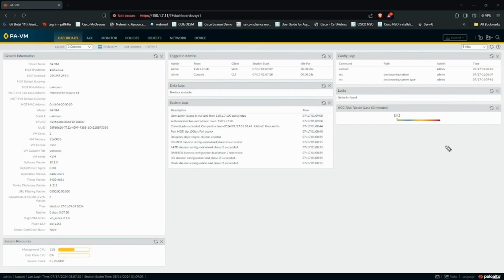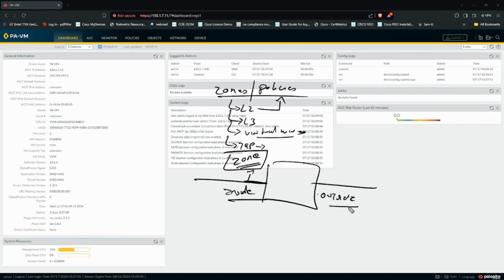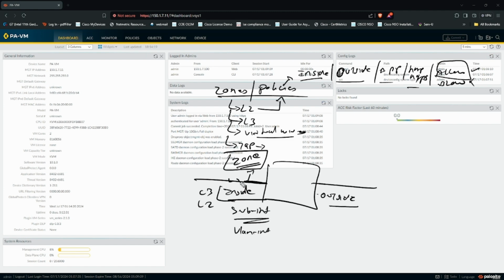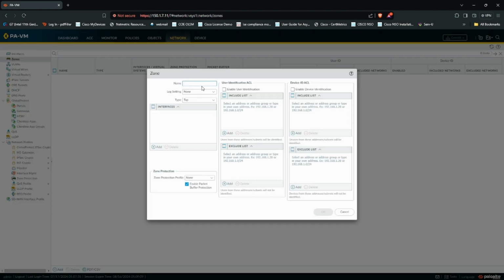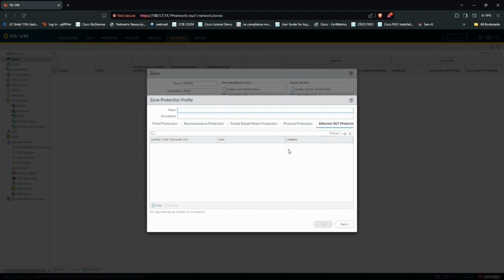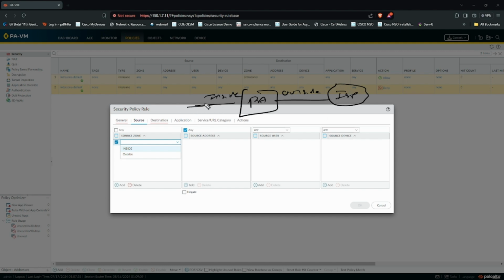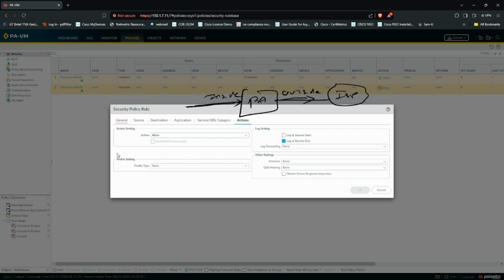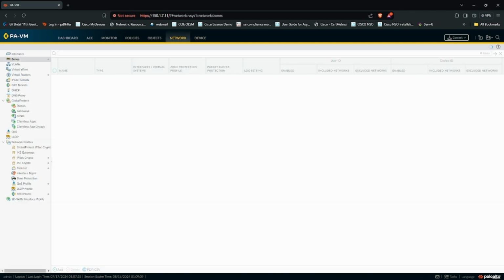009 zone policy intro